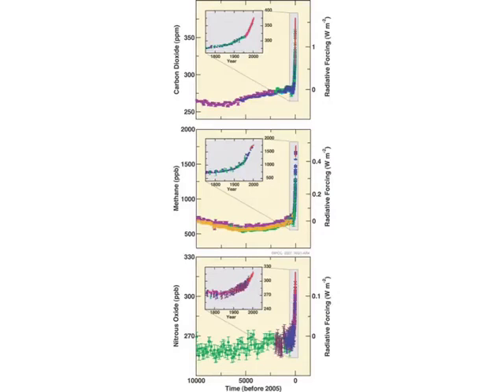EARTH 104 Module 4 IPCC SPM1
This video was created for Penn State's EARTH 104 course with the assistance of Dr. Richard B. Alley and the John A. Dutton e-Education Institute